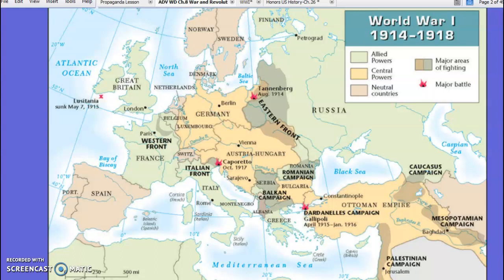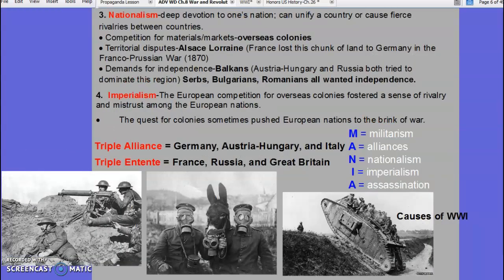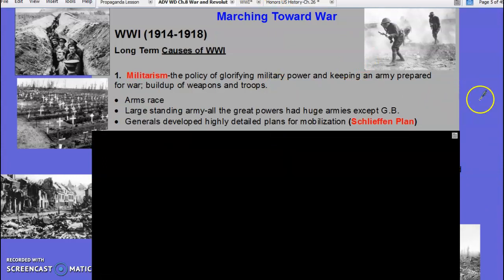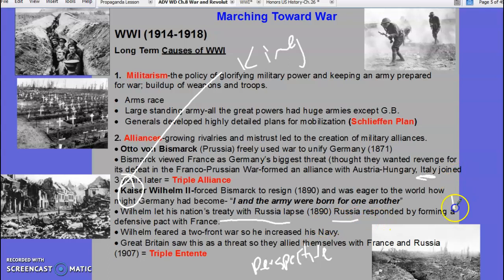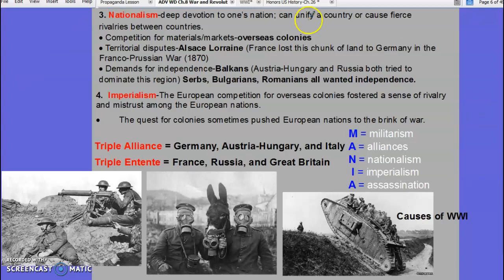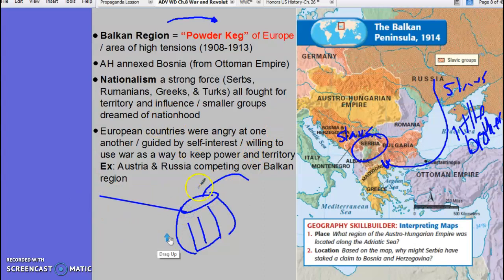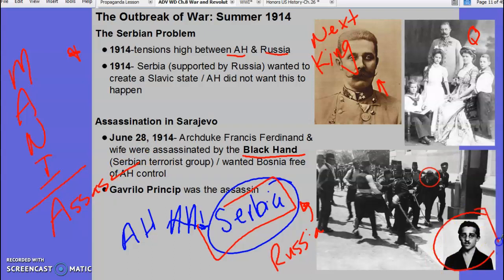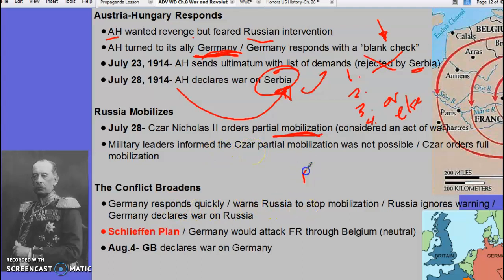WH WWI Notes p.1